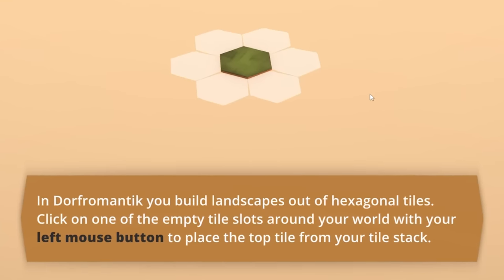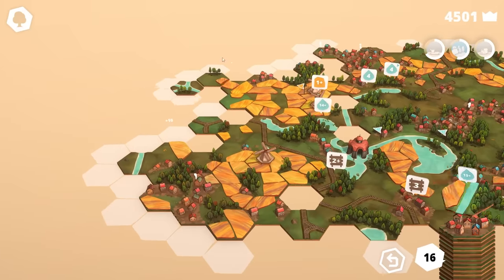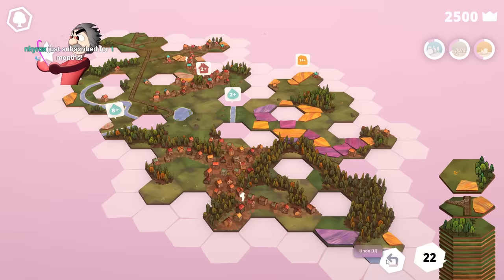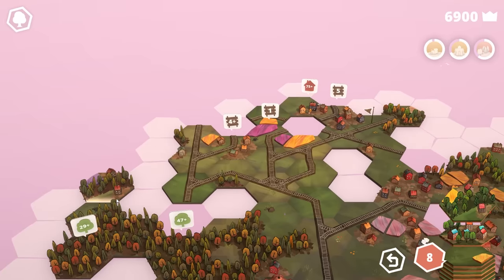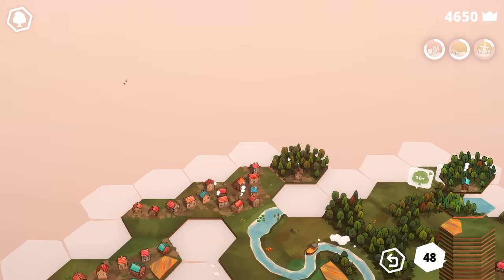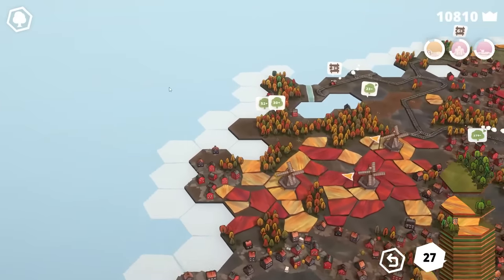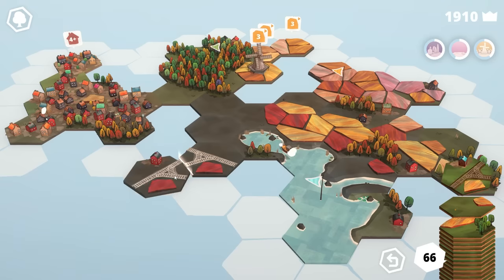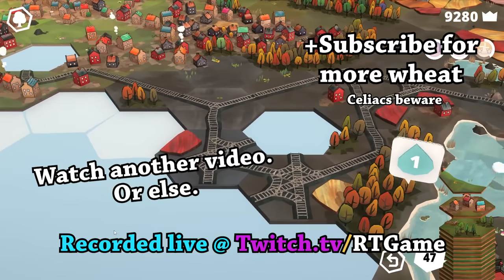I'm sorry I ruined this Relaxing City Game - Dorfromantik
I wasn't trying to build a nightmare hellscape but here we are